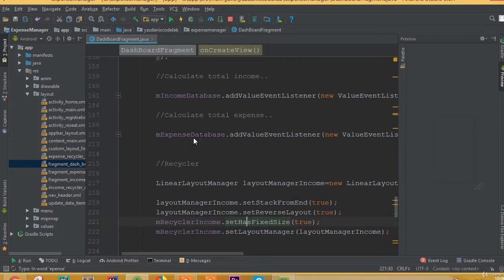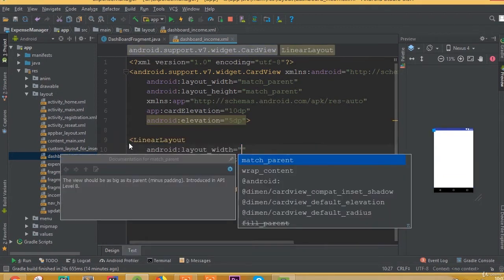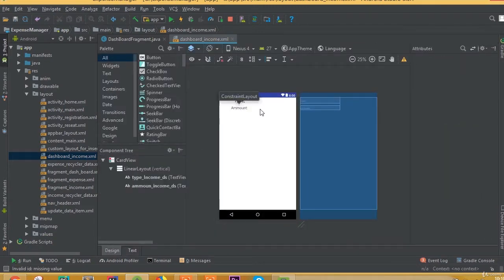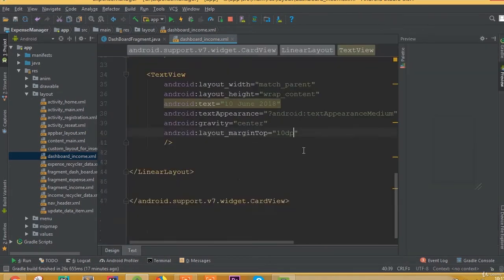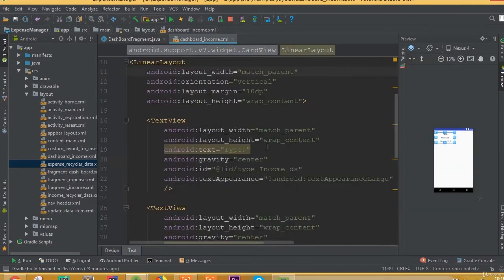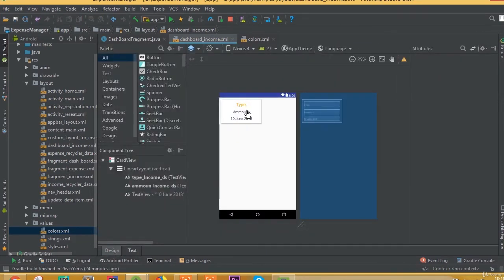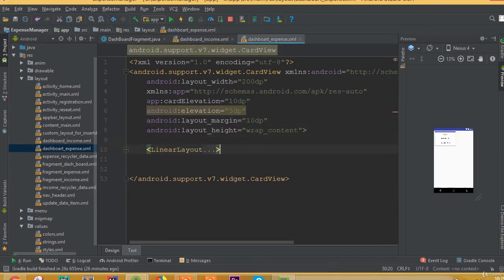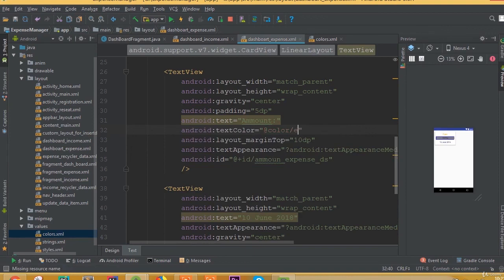Expense Manager App - Part 35 | Dashboard Income and Expense Item Layout Design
In this tutorial, we will learn how to Dashboard Income and Expense Item Layout Design